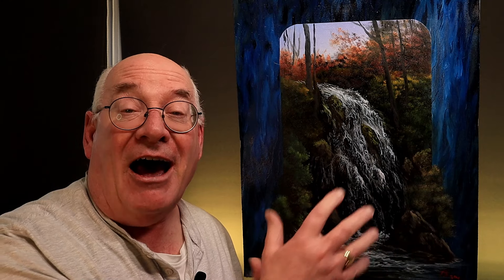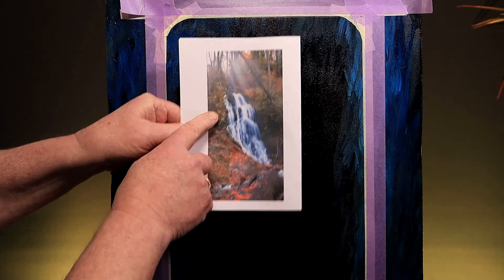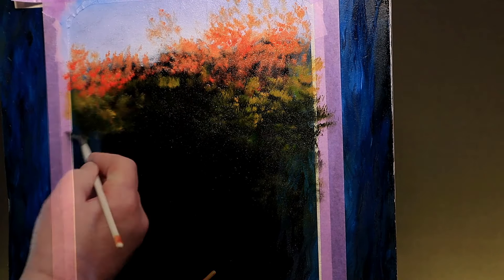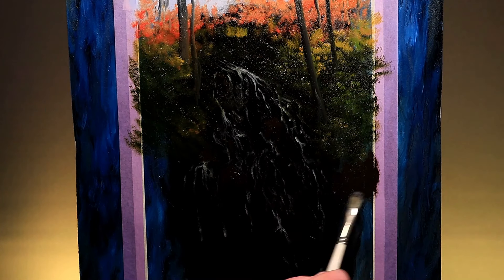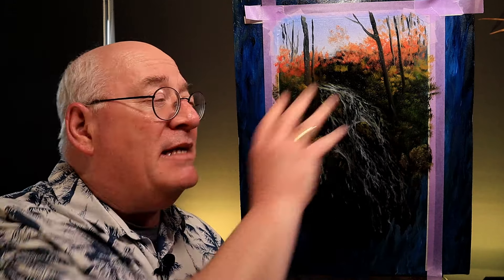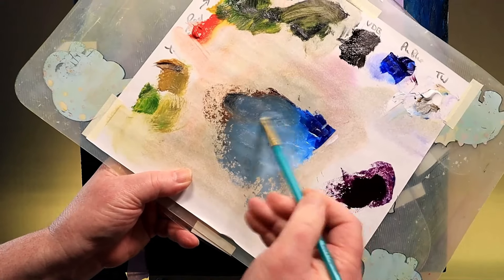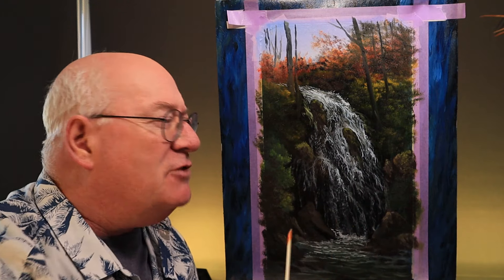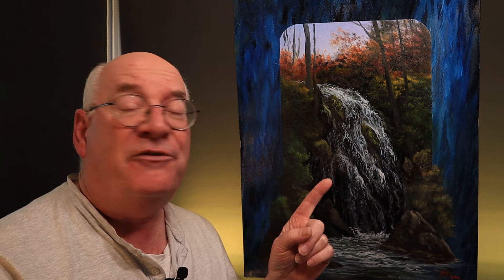Become A Waterfall Painting Pro With These Simple Tips For Beginners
I've loved painting Bob Ross's waterfalls with a fan brush. But now it's time to try some new and easy tips for beginners. So let's master the art of painting waterfalls in oils together.
I used a Bob Ross classic painting 'Woodgrain View' for the background wood grain effects on my canvas. Once dry I painted a lovely waterfall using a reference photograph from Pixabay for inspiration. This scene was completed over three days. Each session took about 2 hours. But you can take longer and work at your own pace with this scene.
So, if you want to learn some easy tips for beginners then watch my painting waterfalls tutorial
I used Bob Ross oils throughout this tutorial but other brands will work as well.
The brushes from Royal and Langnickel (not a sponsored video) were from the Menta Range of synthetic brushes. I'm impressed with the quality and as you can see the end results were good. Better still, these brushes won't break the bank!

I'm a Certified Bob Ross Instructor (CRI) and Independent Artist.

N.B. I flipped the photograph for this tutorial - it's a right-handed waterfall of course🤔🤩

1" brush (Amazon)
2" brush (Amazon)